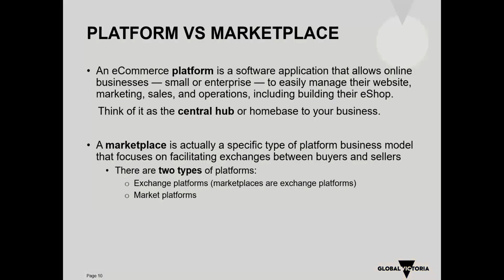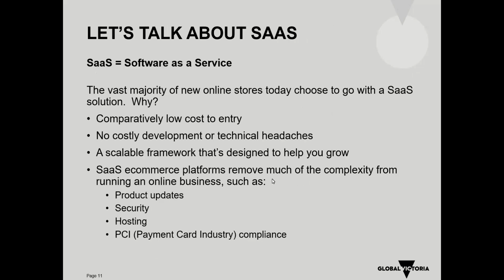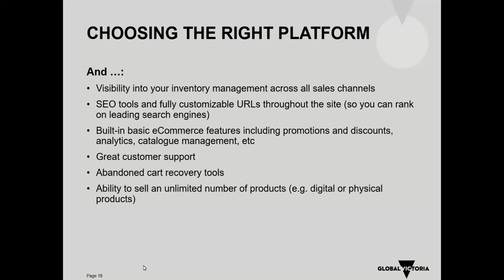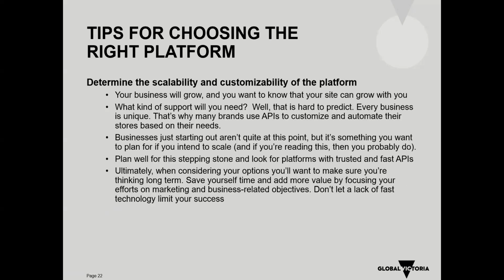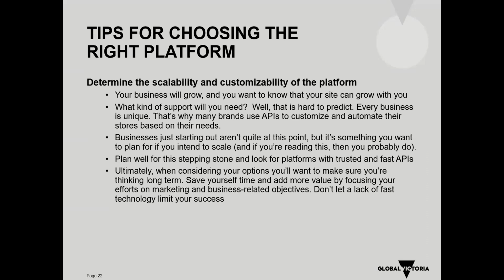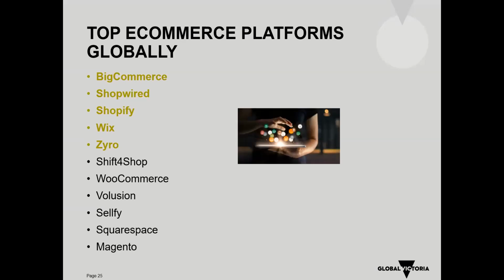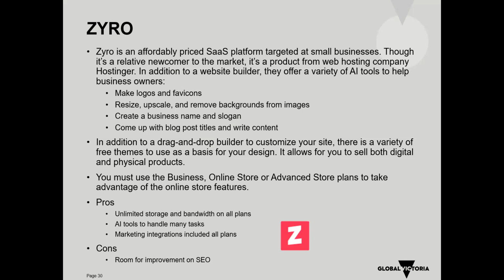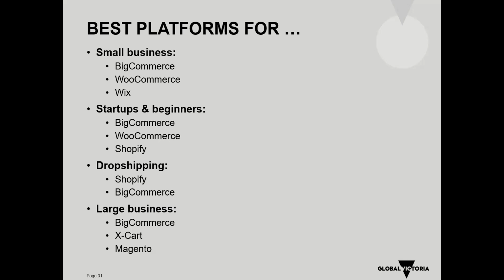Advanced eCommerce: Selecting the right platform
The Advance eCommerce Export Skills Module is tailored for Victorian businesses electronically buying and selling products on online services or over the internet. An essential component in today’s world of trade.